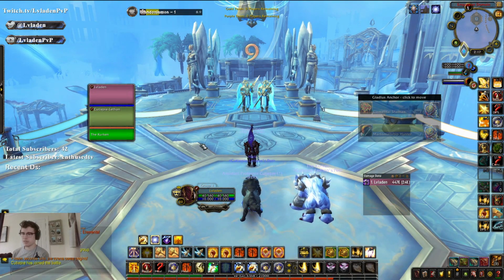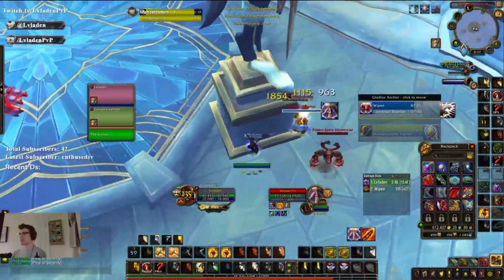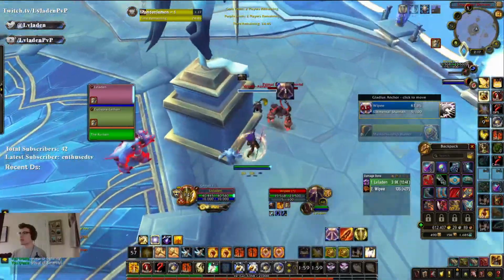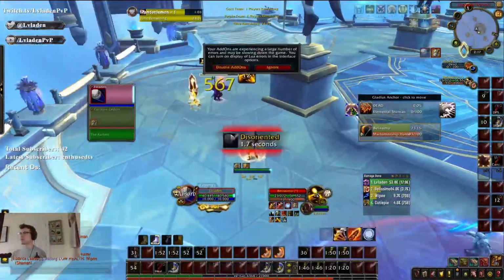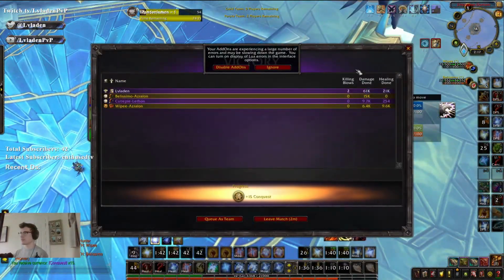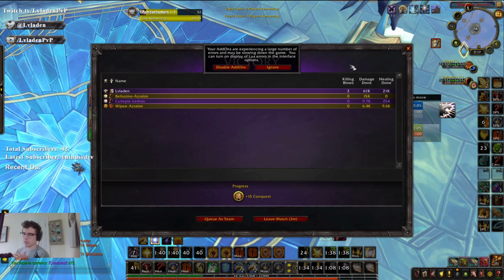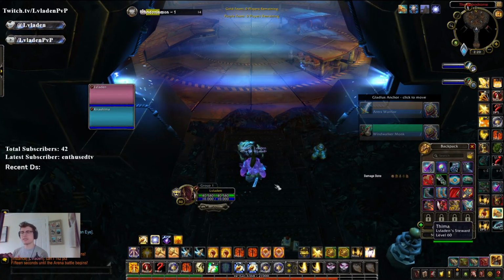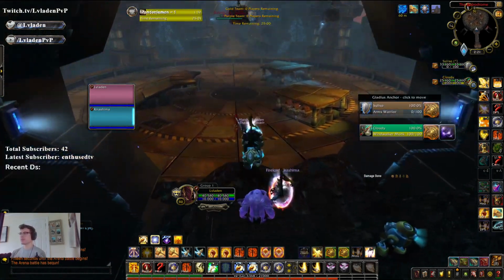WoW 9.0.5 Shadowlands - Ret Paladin PvP - Burst Guide! How to CRUSH Your Opponents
Donations not required but very appreciated as I am currently working to get YouTube ad license back and have fat student loan debt haha